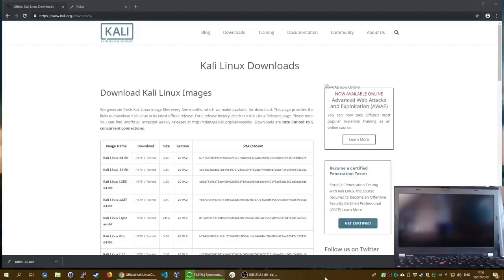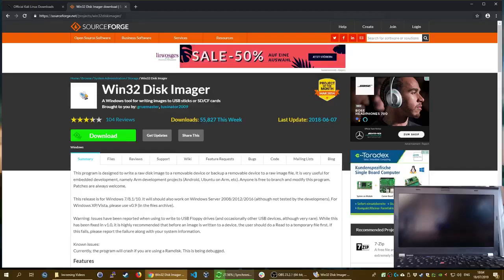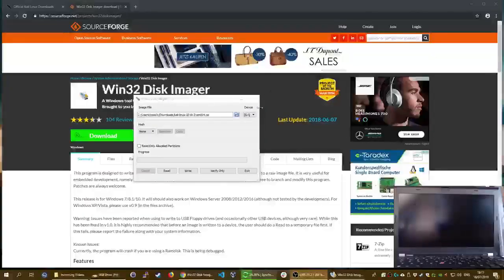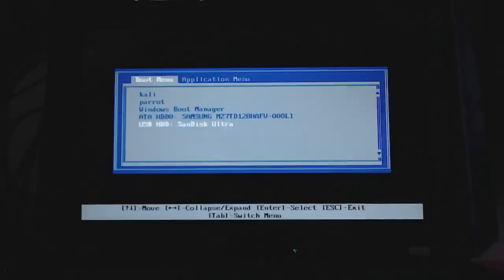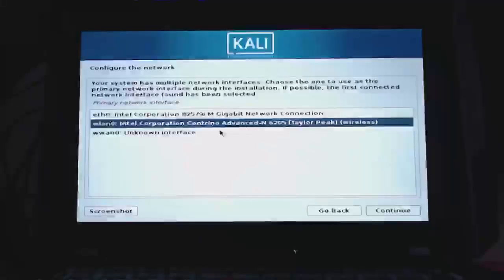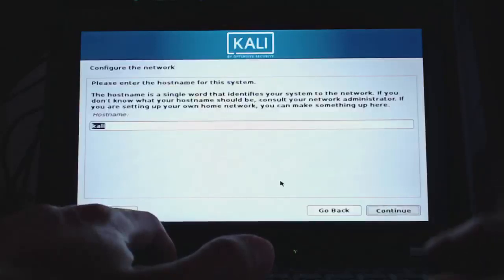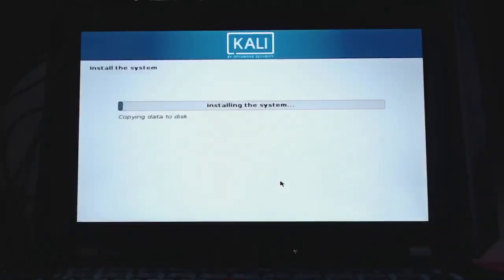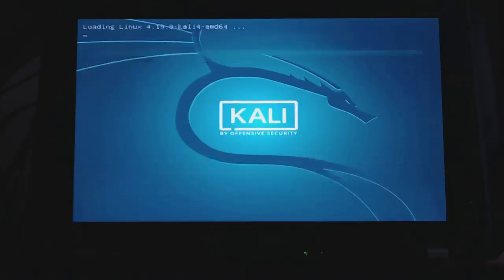1 Kali Linux: How to install kali linux on your system for beginners also for advance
Any question give comments below